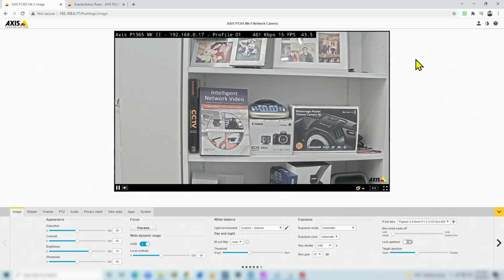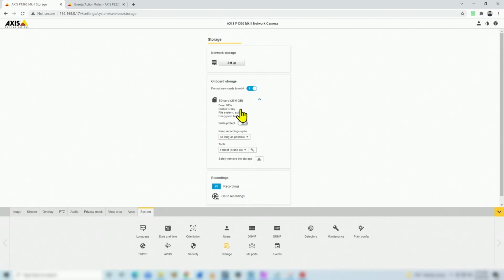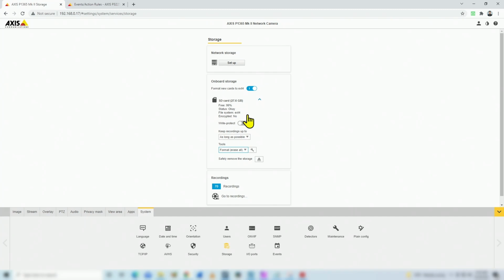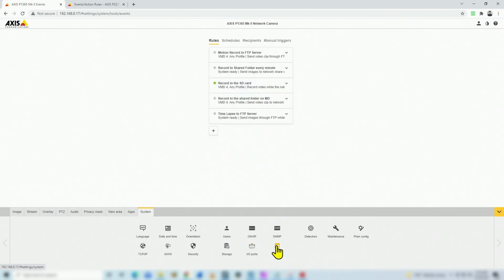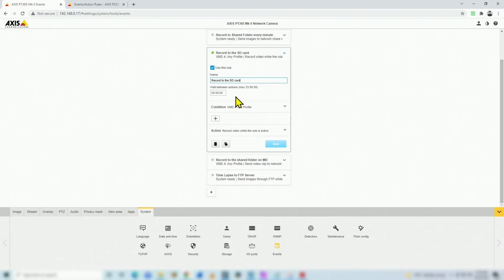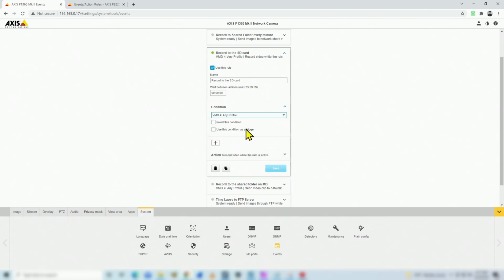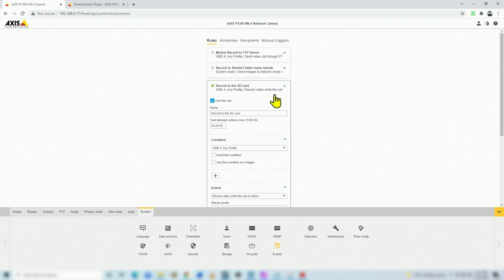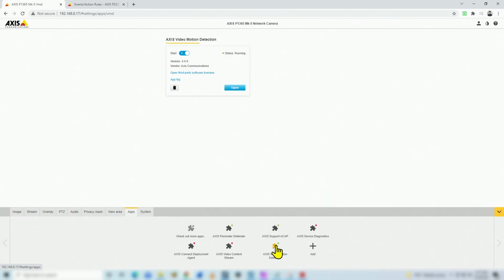Axis Camera - How to setup SD card recording (quick steps)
Learn how to set up SD recording on Axis cameras.

In this video, I explain how to set up SD card recording on Axis cameras.
The process is very simple, you just need to create events to get the job done.

1. Enable the VMD (Video Motion Detection)
2. Create an event using the VMD as a trigger
3. Set up the action to record into the SD card
4. Save and test the configuration